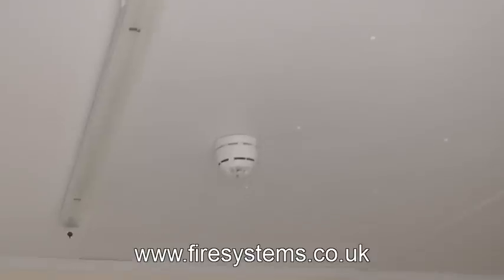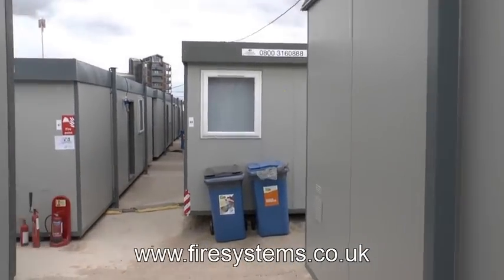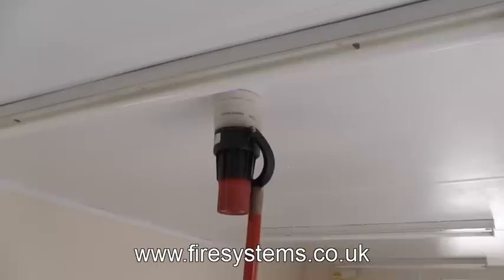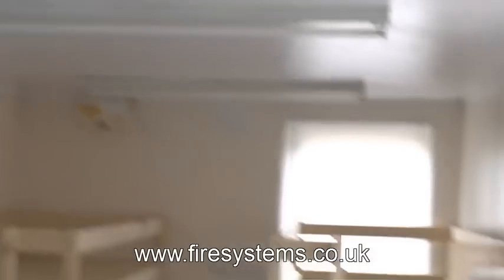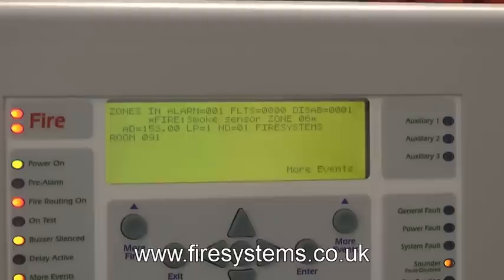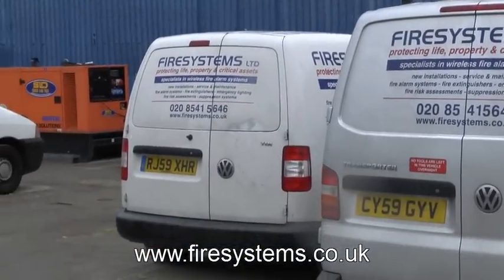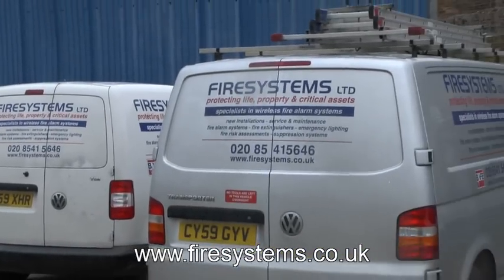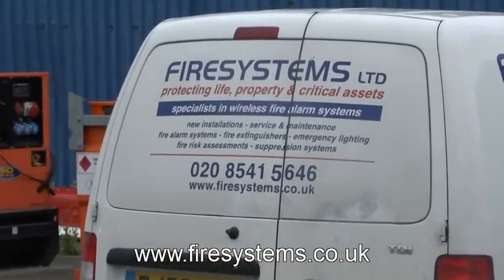Wireless Fire Alarm Protecting Olympics staff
The video shows a temporary Village erecting for the Olympics protected by a wireless fire alarm system. Fire Systems Ltd, designed and installed the system consisting of 15 wireless base stations, 150 wireless base sounders and detectors, wireless sounder beacons in out buildings and washing areas, 12 manual evacuation points. These points would consist of a wireless manual call point and sounder beacon with a couple of fire extinguishers.